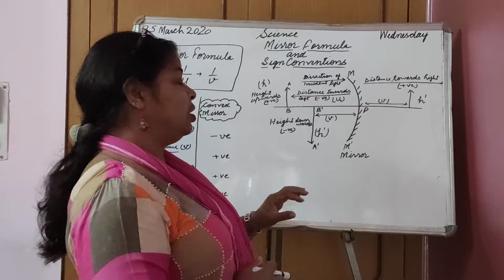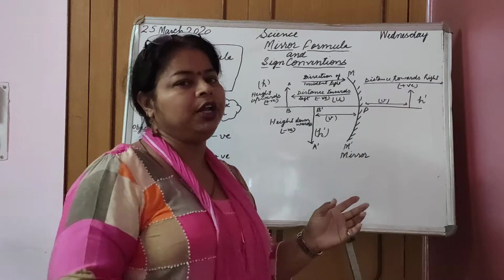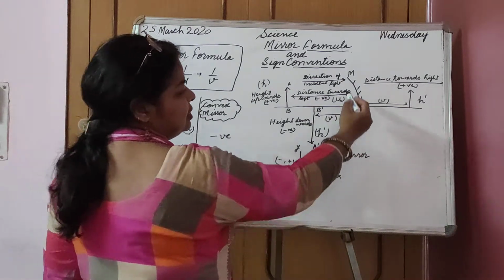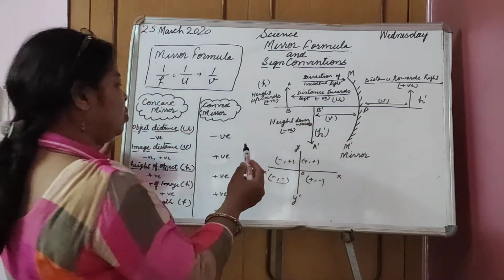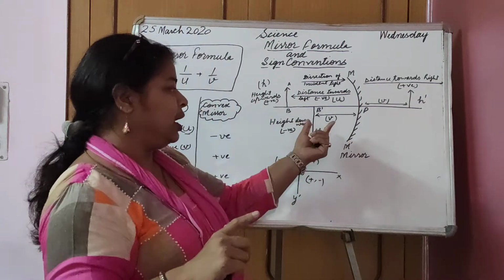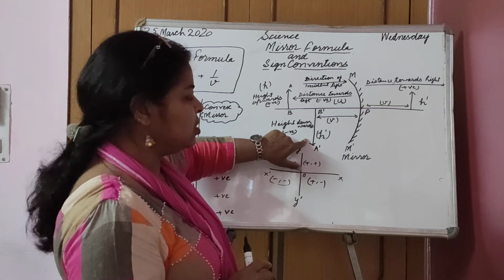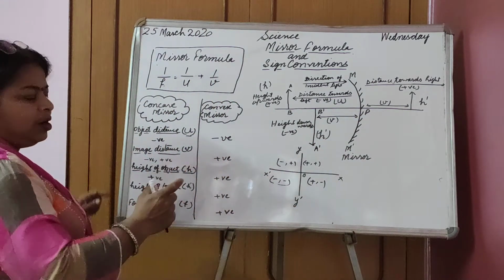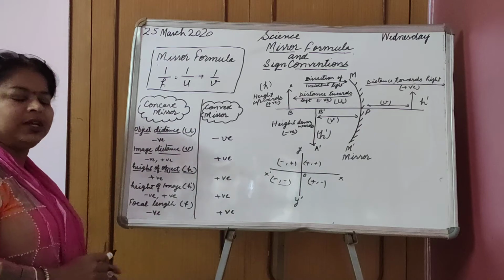Class 10 - Science - Mirror formula and Sign Convention